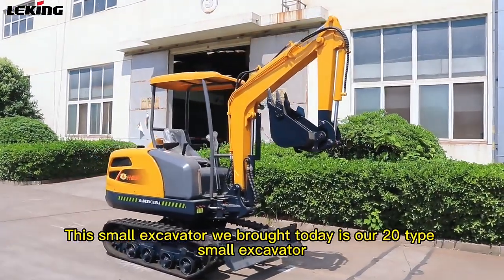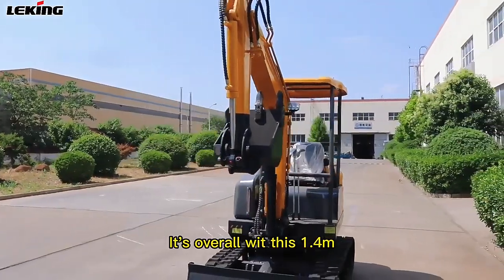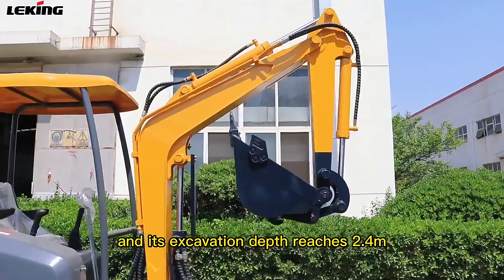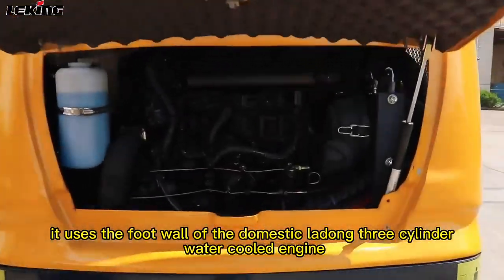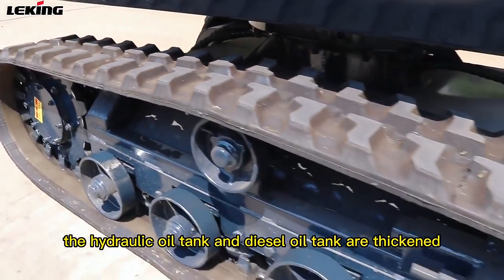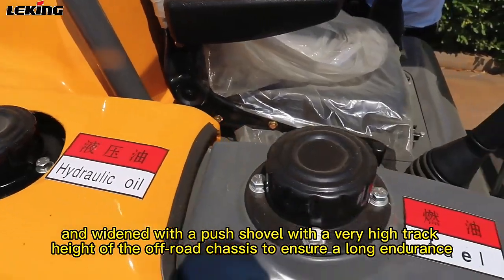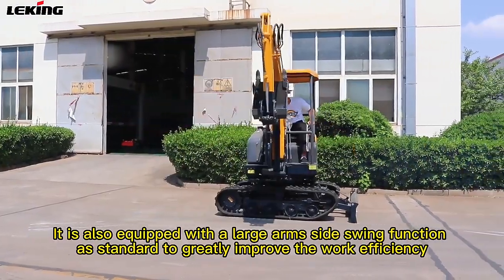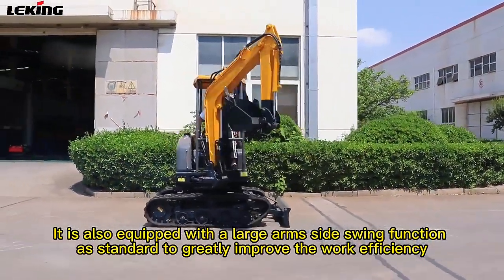1.8 ton Mini Excavator,Factory Direct Sales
Mini Excavator 1.8ton micro small digger with Rubber Track for garden farm construction.